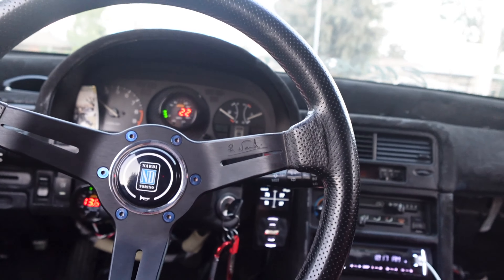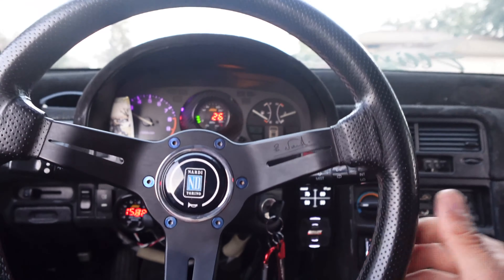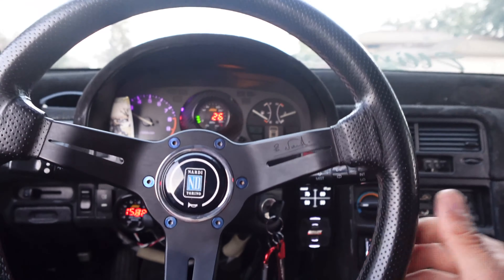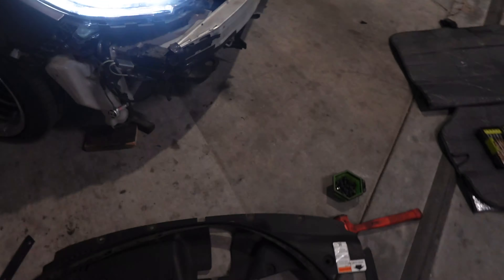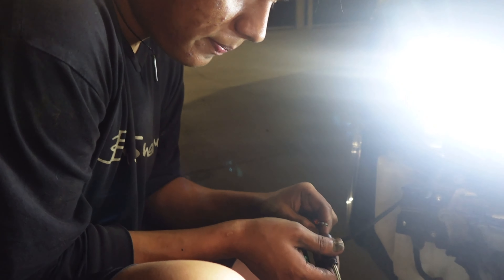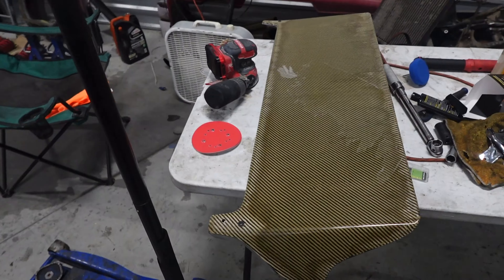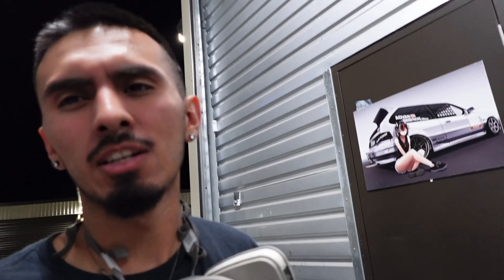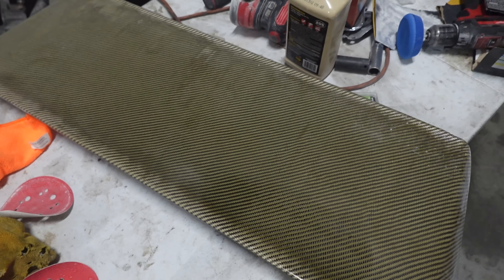Prepping our cars for an indoor show didn’t go as planned!